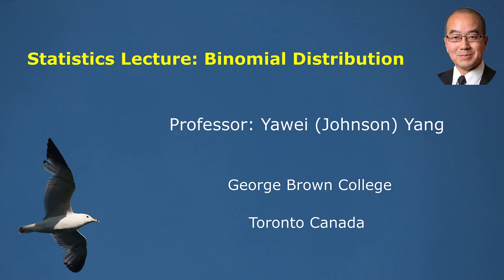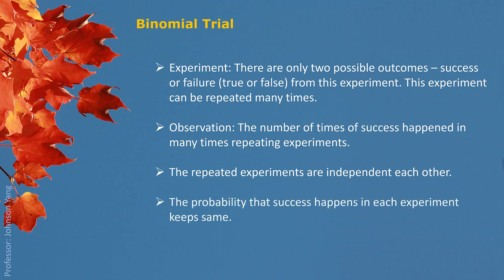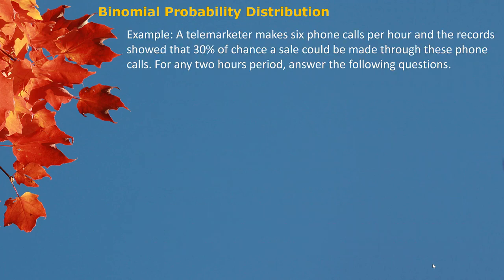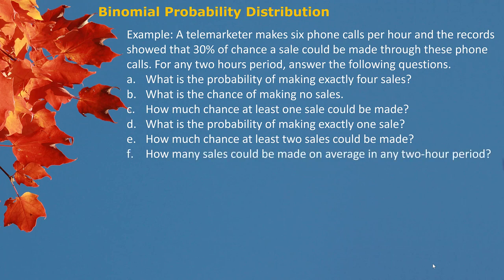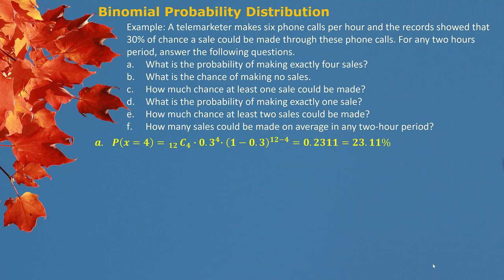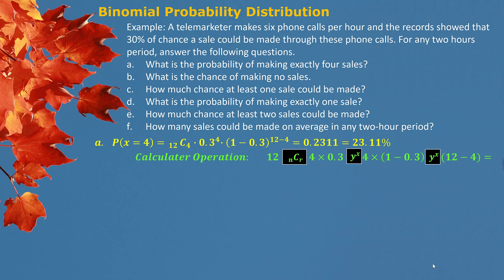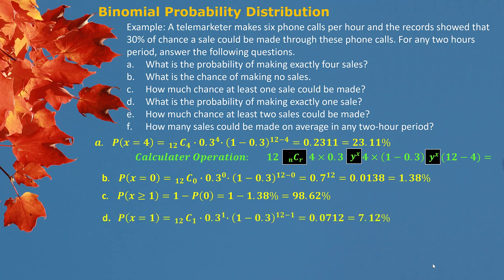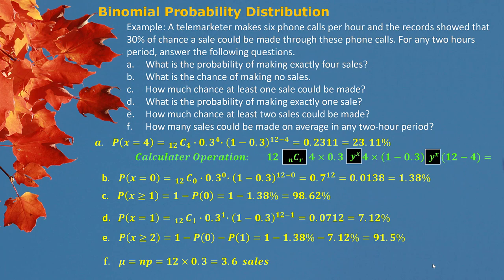STAT Binomial Distribution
A lecture on statistics about binomial distribution.